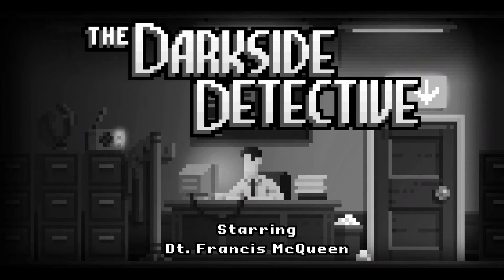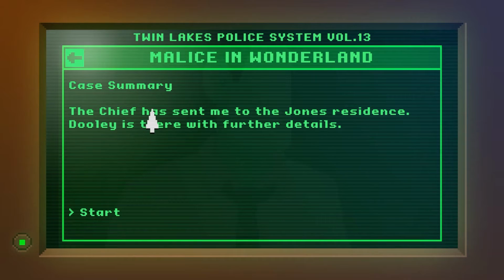Madness Reviews | The Darkside Detective "Up With This Sort Of Thing"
Neil has returned to give us his thoughts on the games currently on his watchlist and chief amongst them is the graphically diminished but fully maximised Darkside Detective, which throws us back to the good old days of LucasArts and Sierra games. Tune in to see why this game is absolutely worth your time.